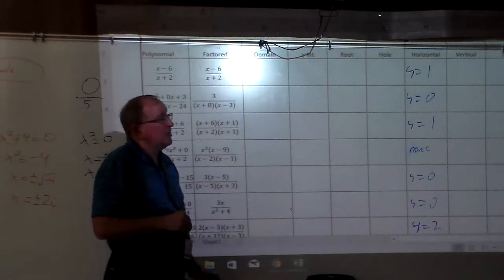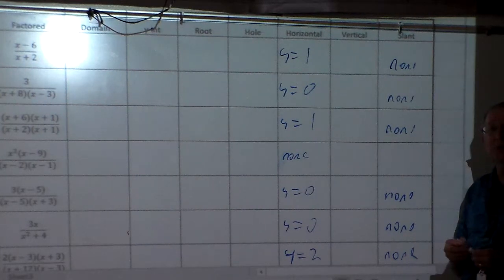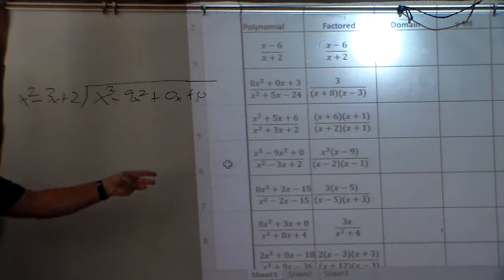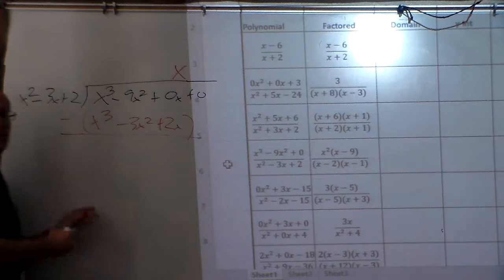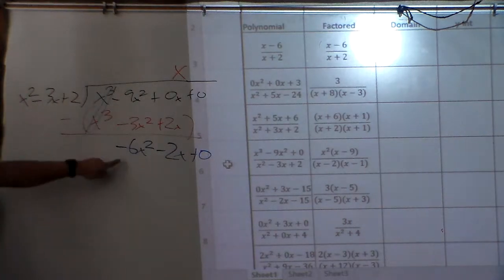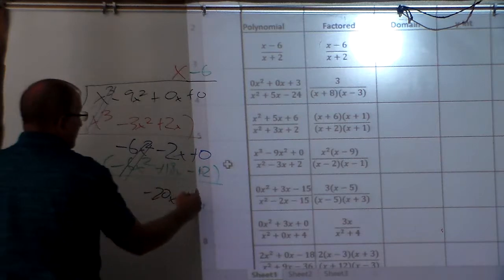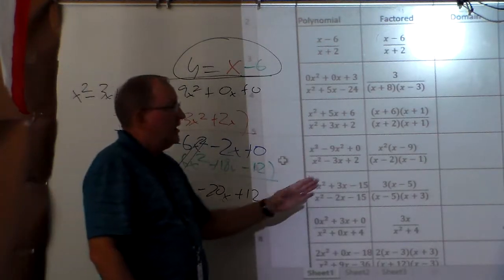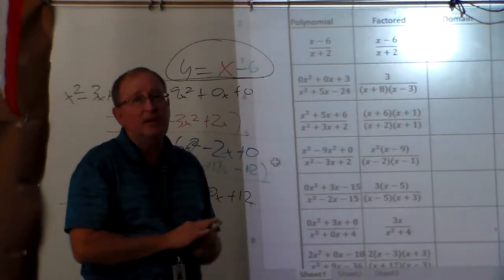Rational Functions Test Review Slant Asymptote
How to find the slant asymptote of a rational function